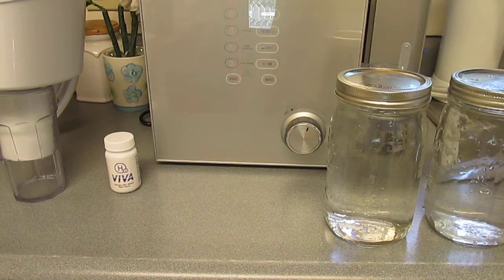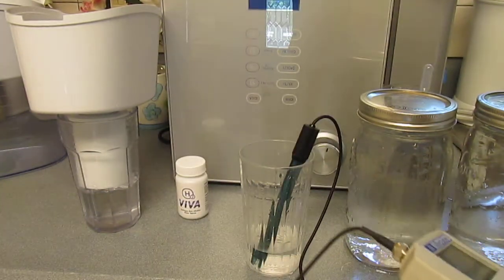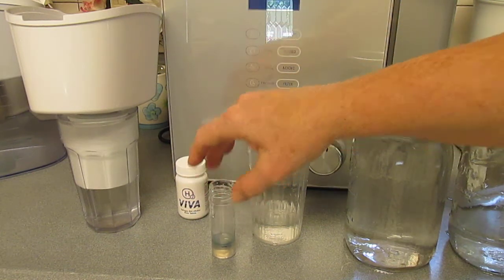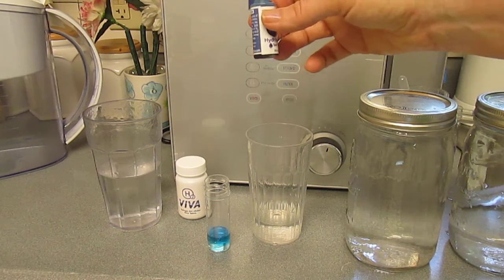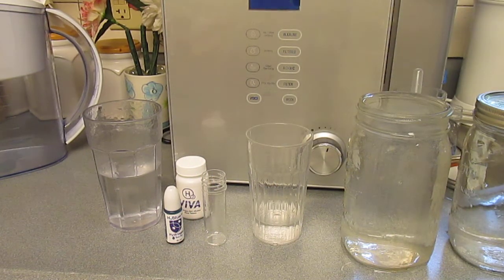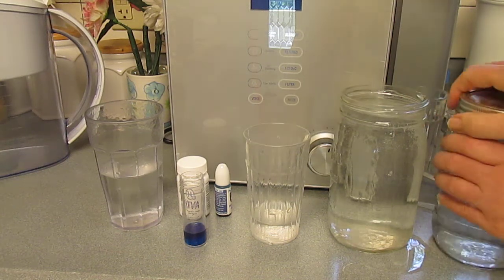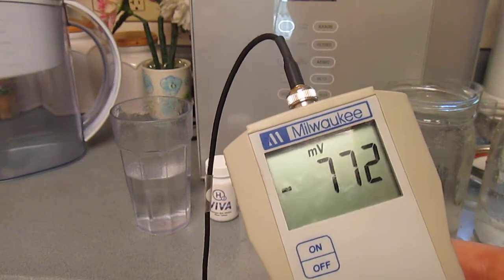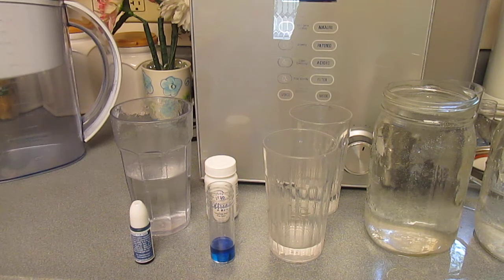Molecular Hydrogen - Testing of Filters and Machines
Read more about the importance of molecular hydrogen to all of health.